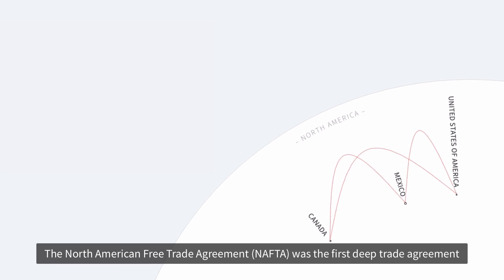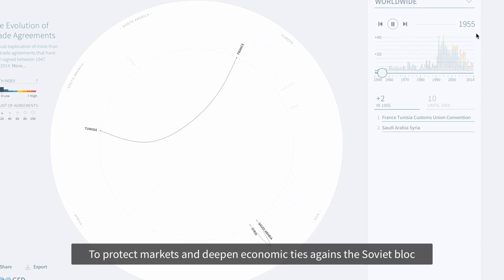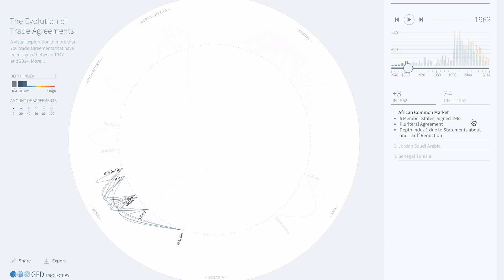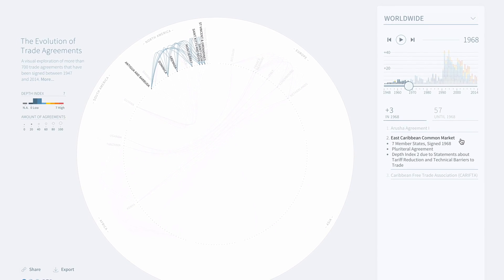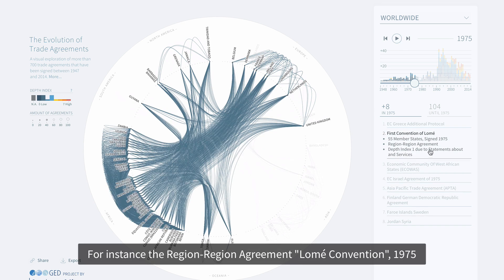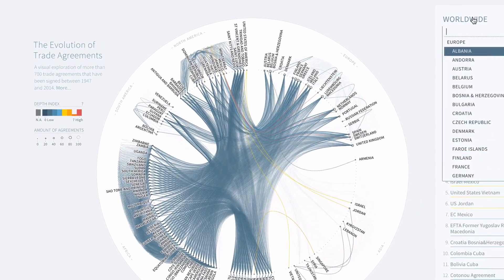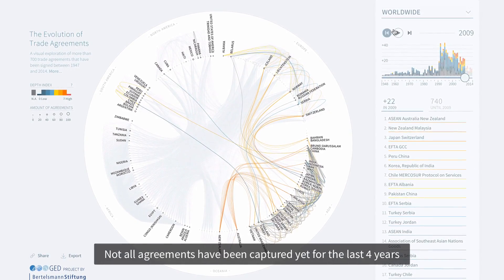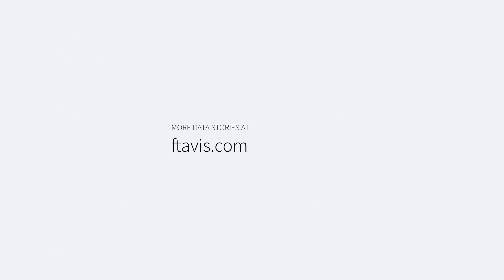The History Of Trade Agreements - A Data Story - told with FTA Vis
FTA VIS lets you tell your own data story.  FTA VIS visualizes 789 trade agreements from 205 countries over the last 66 years. And each of these visualizations has its own story to tell.

For the past twenty years, Free Trade Agreements (FTAs) have spread across the global economy like wildfire.
It is estimated that, since 1995, more than 400 regional trade agreements have been registered, up from a mere 124 for the 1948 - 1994 period and with negotiations about new mega-regional FTAs like TTIP and TPP FTA’s now are more relevant than ever before.